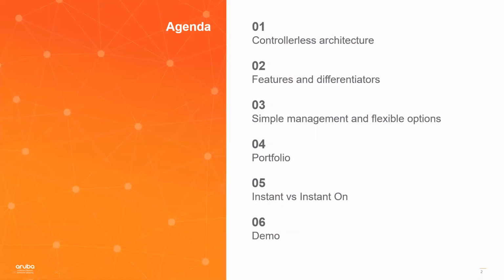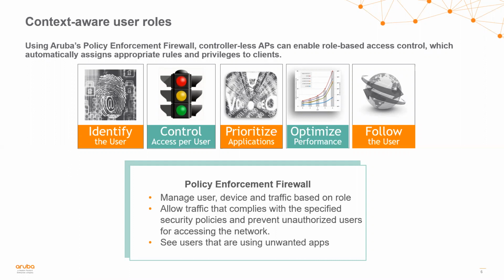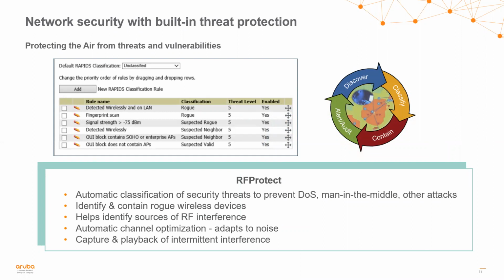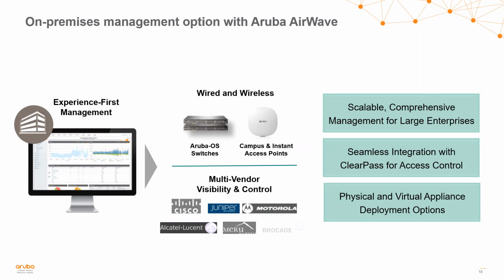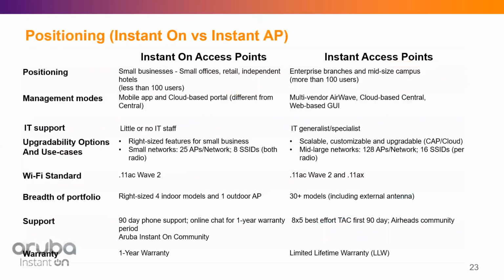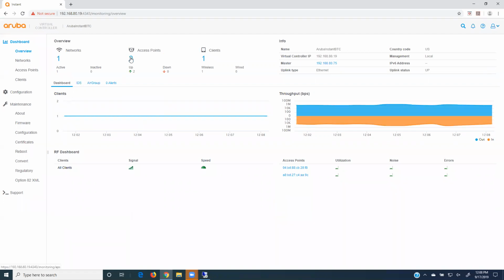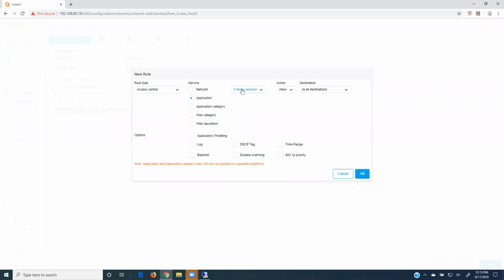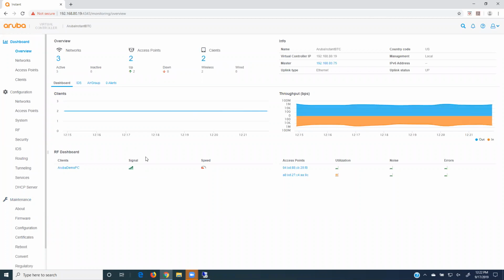Aruba Instant Features and 8.5 demo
Join us as we cover Aruba Instant and demo the new 8.5 Code!